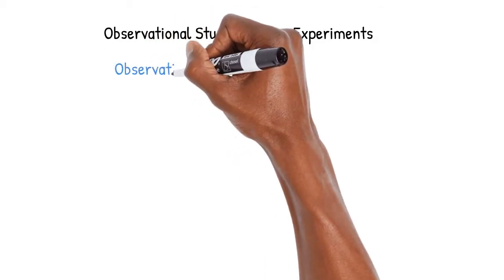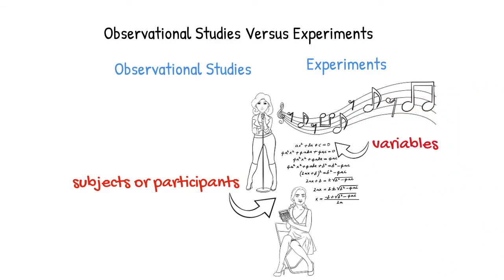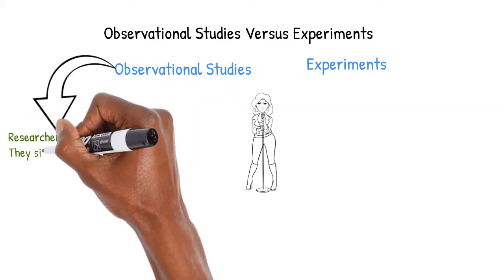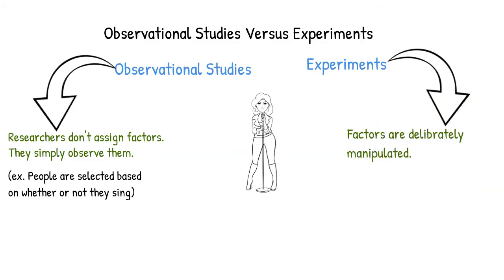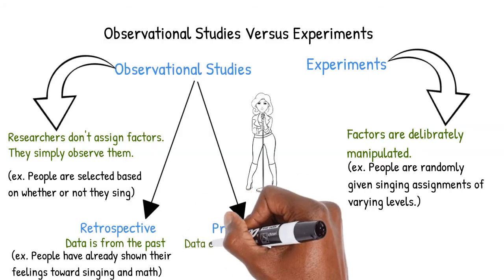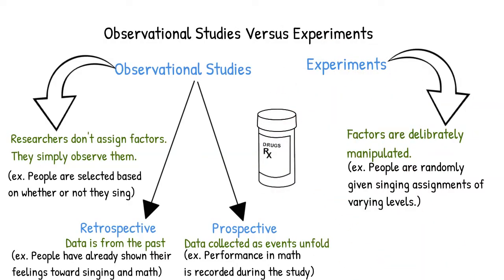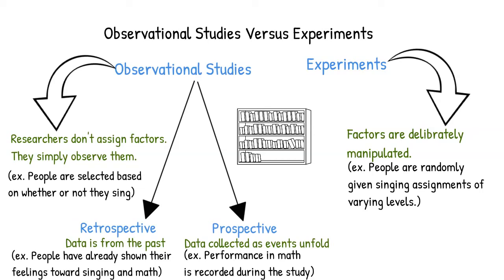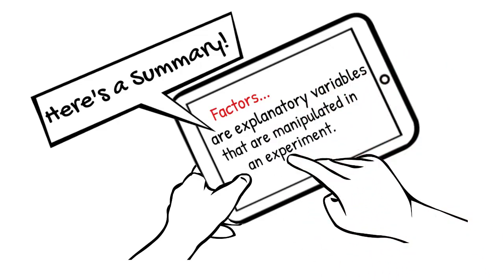Observational Studies Versus Experiments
Learn the difference between Observational Studies and Experiments